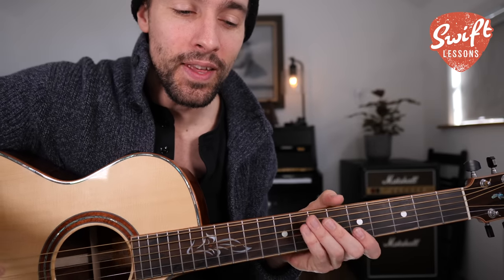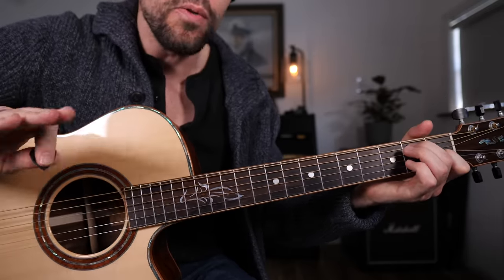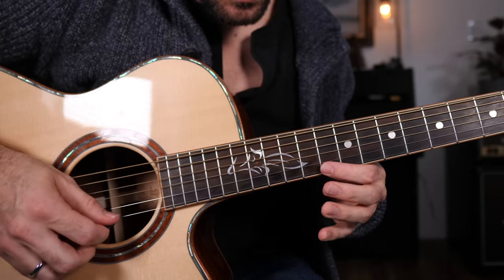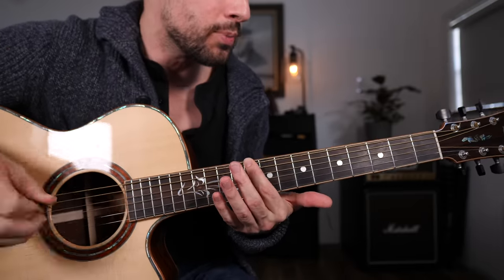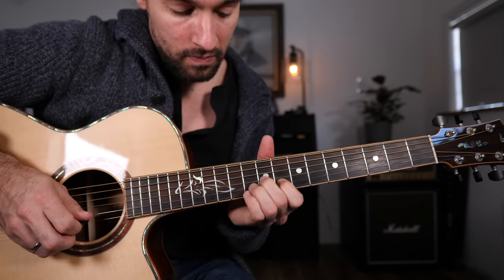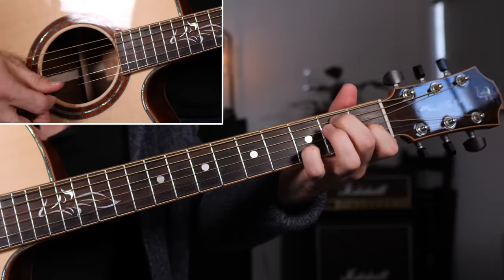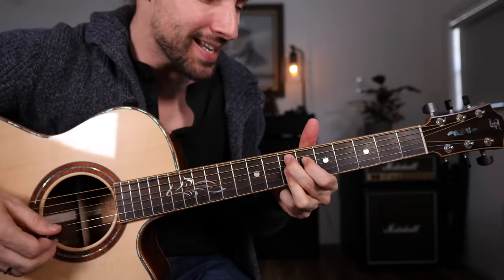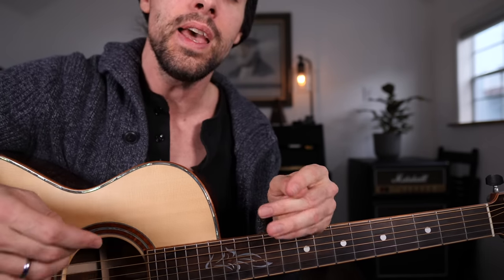This Clapton Lick is Fire + How to Use BB's Box!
Learn a Classic Eric Clapton Style Blues Lick + How to Solo Using the BB King Box!

Hello friends,
Welcome back to Swiftlessons for another blues guitar tutorial. For today's session, let's expand your knowledge of useful soloing positions as we add another classic phrase to your repertoire. Together we will learn to access the powerful "BB's Box" as we master an Eric Clapton inspired lick across the fretboard. Let's get started! -Rob

Navigation:
0:00 - Demonstration
0:55 - Musical Context
1:45 - Finding BB's Box
3:55 - Lick Breakdown
5:30 - 12 Bar Practice
6:45 - Transposition Practice
8:25 - Tips for Success
9:30 - Patreon Supporters